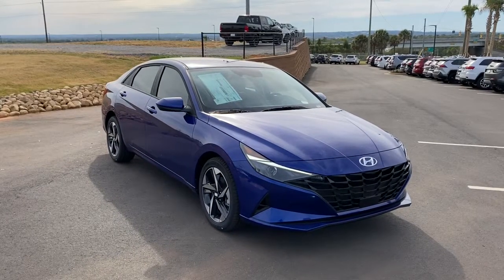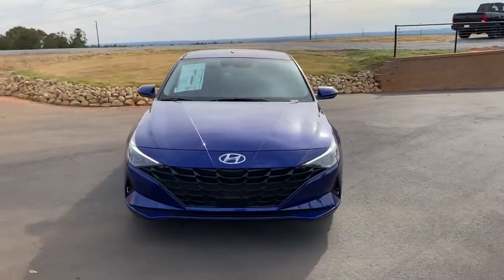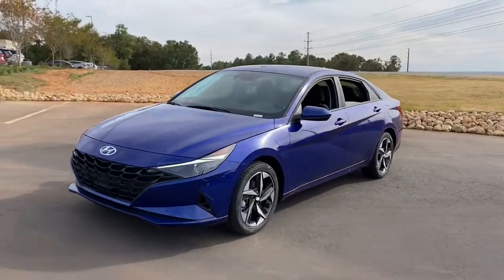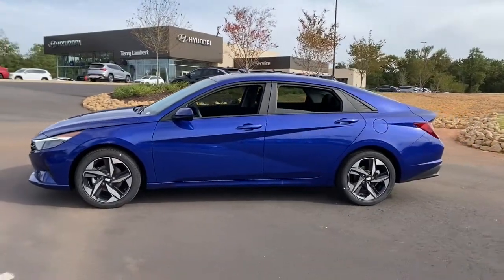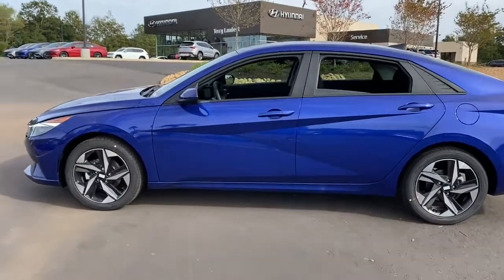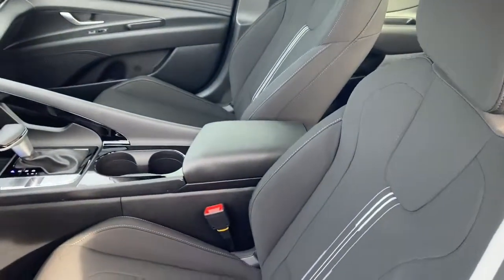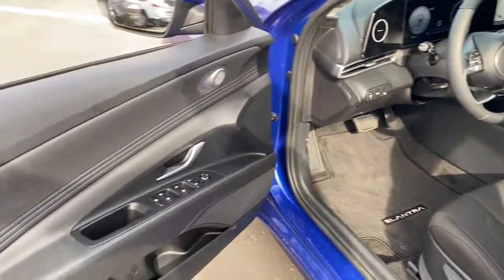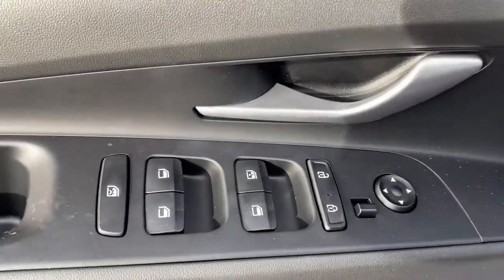2023 Hyundai Elantra North Augusta Aiken Augusta Grovetown Evans U410989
Intense Blue New 2023 Hyundai Elantra SEL available in 5585 Jefferson Davis HWY, North Augusta, South Carolina at Terry Lambert Hyundai. Servicing the North Augusta, Aiken, Augusta, Grovetown, Evans SC area.

Elantra SEL
2023 Hyundai Elantra SEL - Stock#: U410989

Intense Blue 2023 Hyundai Elantra SEL FWD IVT I4brbr30/40 City/Highway MPG